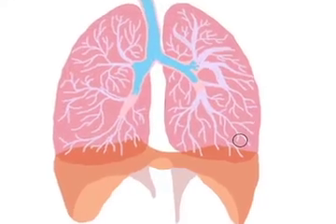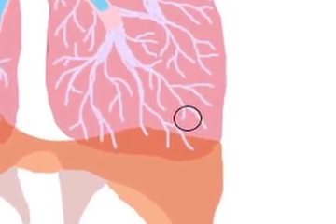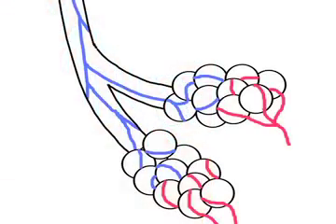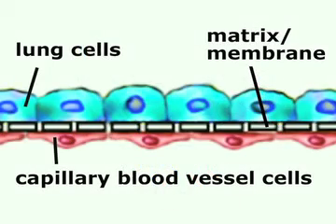Entrevista com Donald Ingber, autor principal da pesquisa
Donald Ingber é o autor principal do estudo que proporcionou o dispositivo que reproduz o pulmão humano em microchipe.